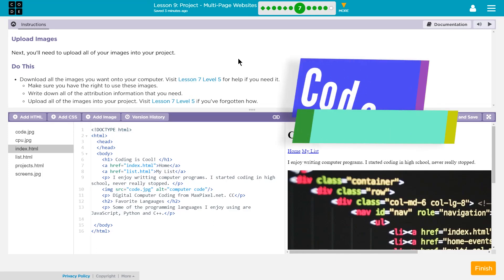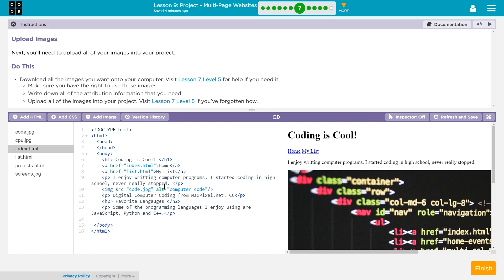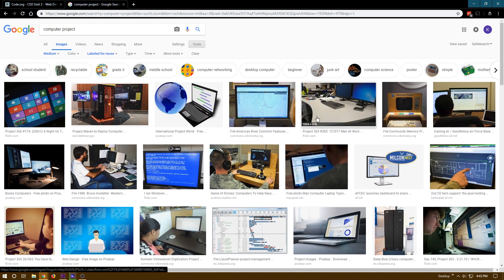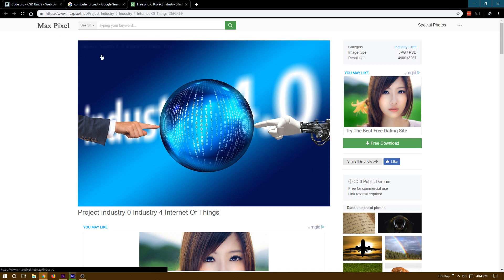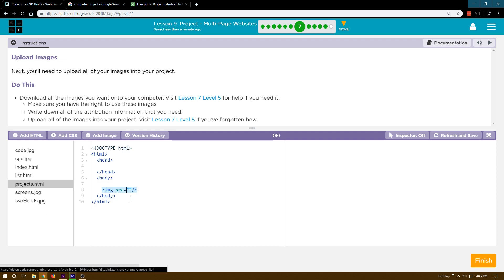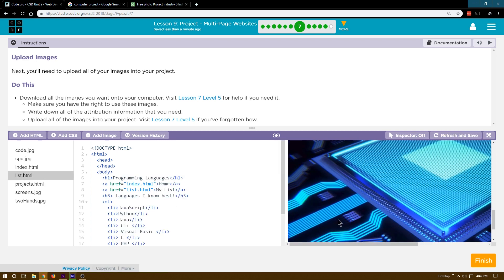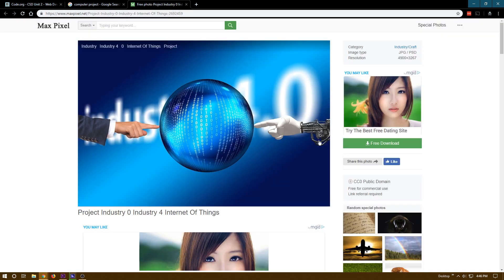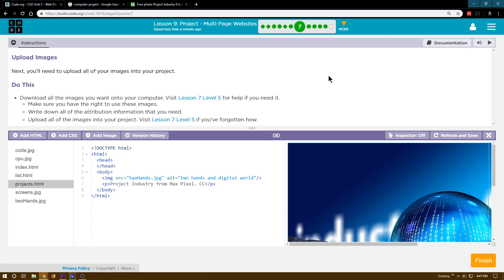Multi-Page Websites Lesson 9.7 Tutorial with Answers - Code.org Web Development